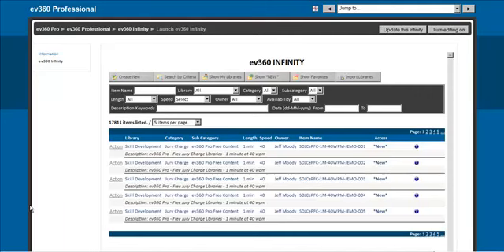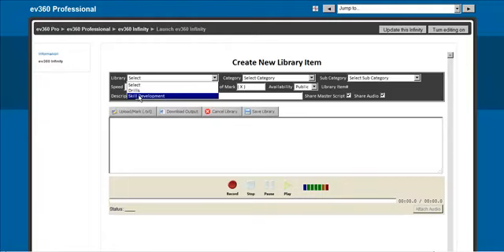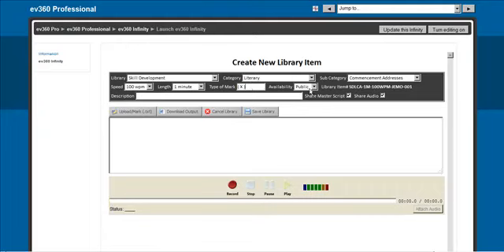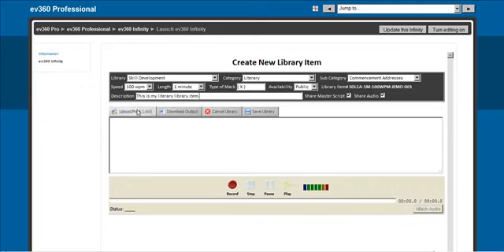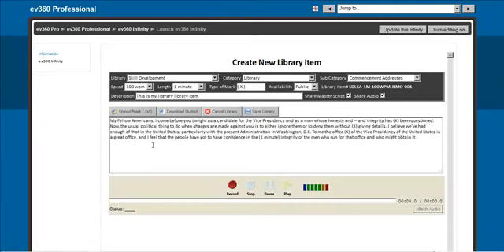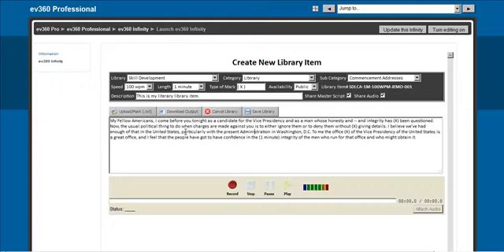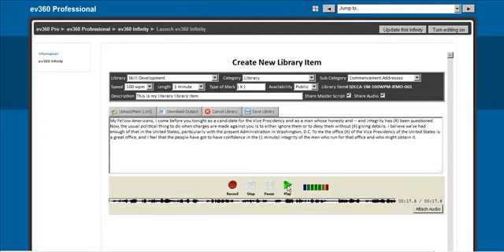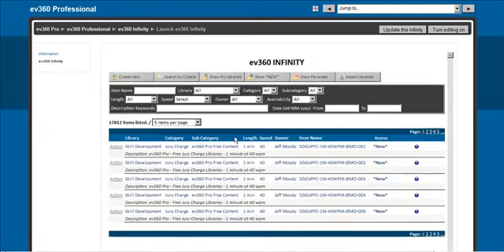Infinity - Create New Library Item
Demonstration of how to create a new ev360 Infinity library item.